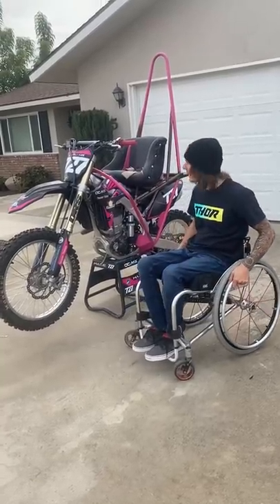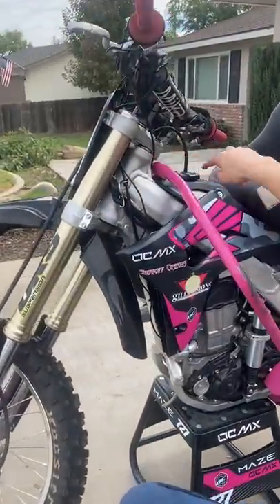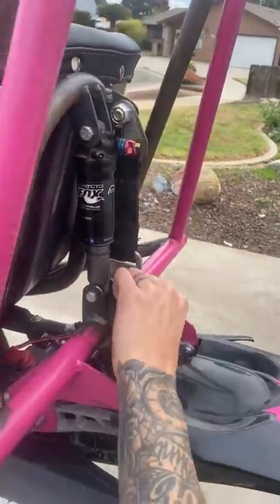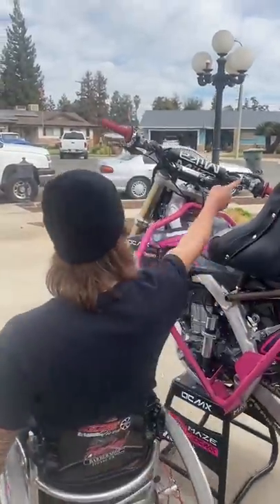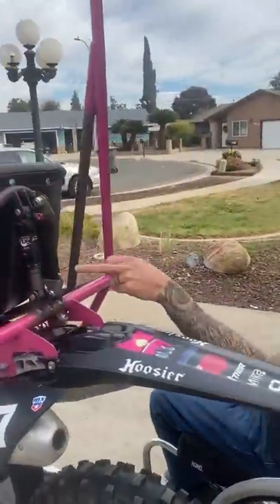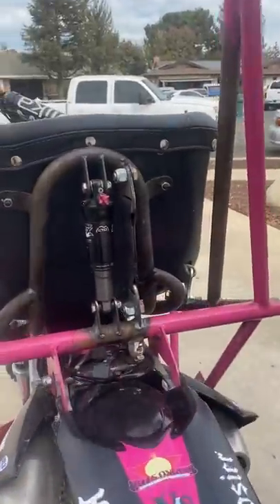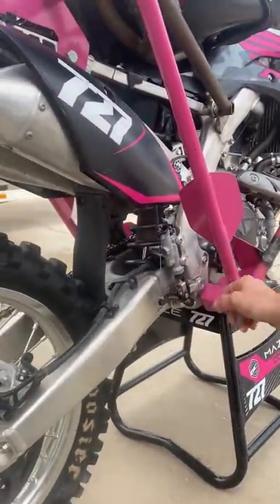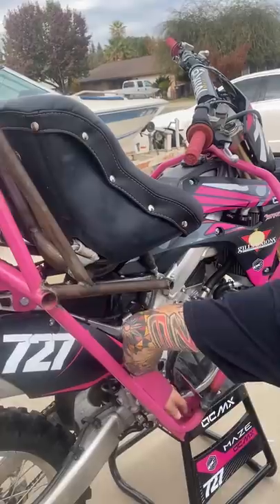Custom Dirt Bike for A Paraplegic , CRF450R, How To Adapt , Electric Shifter , Seat Shock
Also Follow my I.G @ Michaelmaze727 If you have any more questions please let me know! This bike is a 2018 Honda Crf450R.

   I’m working on getting a new computer for future videos! I want to start offering edits for the community and also keep getting better at my own videos.